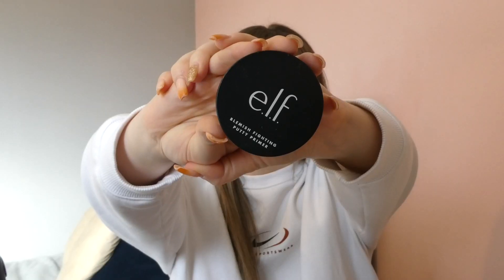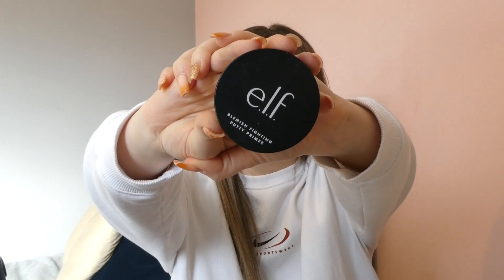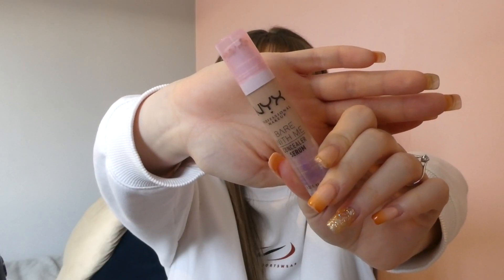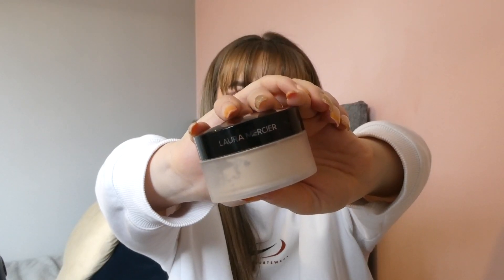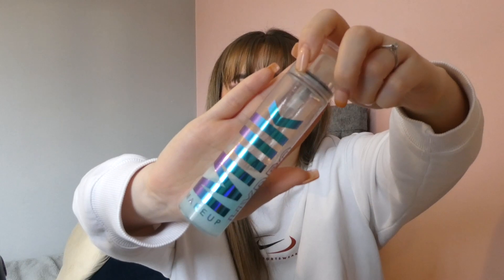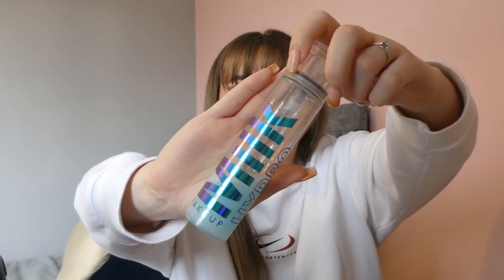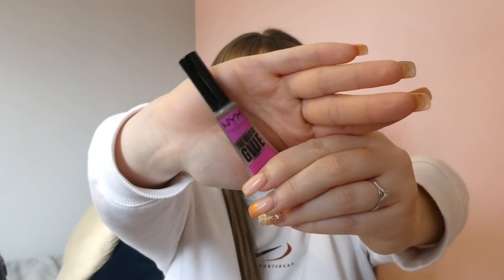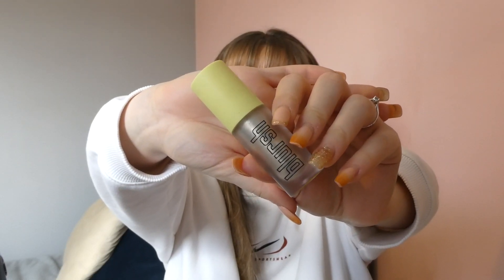MY ABSOLUTE FAVOURITE MAKEUP PRODUCTS!!!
Hey beauties, I haven't done a favourite makeup video in forever! So here it is. Any product I mention in this video is tried and tested and has now become a holy grail for me. As always I hope you enjoy!